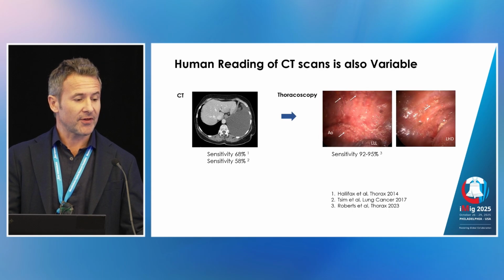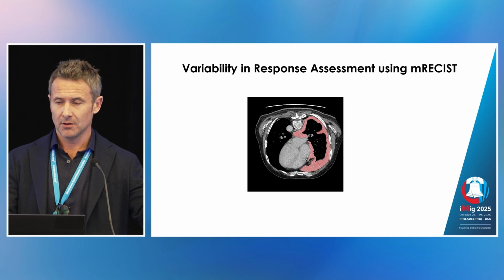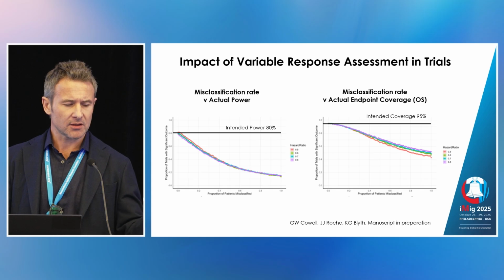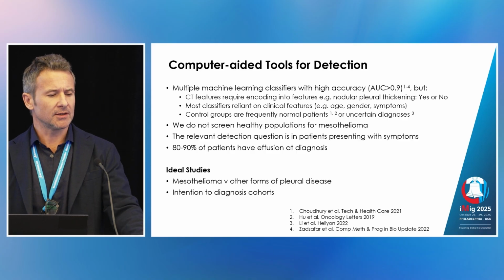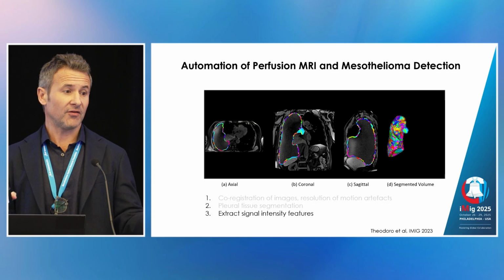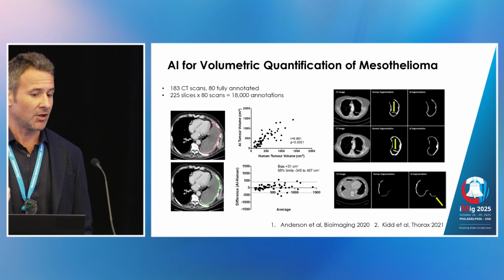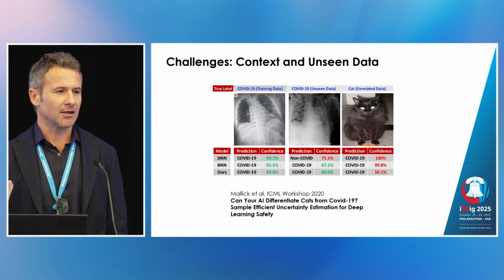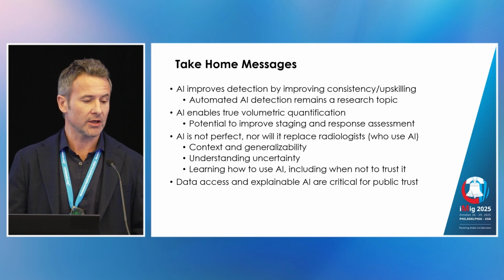2025 Symposium | Imaging in the Future with AI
This session from our 2025 International Symposium on Malignant Mesothelioma was filmed on October 26th in Philadelphia, Pennsylvania. Kevin Blyth, MD, from University of Glasgow presents on Imaging in the Future with AI.

This presentation explores how artificial intelligence (AI) is transforming medical imaging for mesothelioma diagnosis, treatment planning, and monitoring. Attendees will learn how AI technologies are enhancing the accuracy of imaging interpretation, enabling earlier detection, and supporting more personalized treatment decisions. The session will highlight current research, practical applications in radiology, and what patients and families can expect from these innovations in the near future. By understanding how AI integrates with traditional imaging methods, participants will gain insight into how these advances may improve outcomes and streamline care for mesothelioma patients.